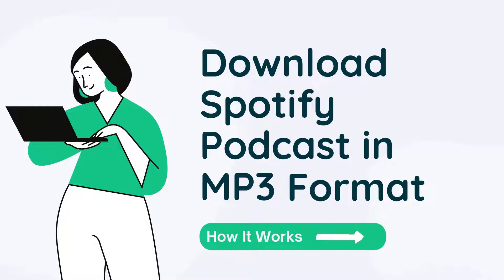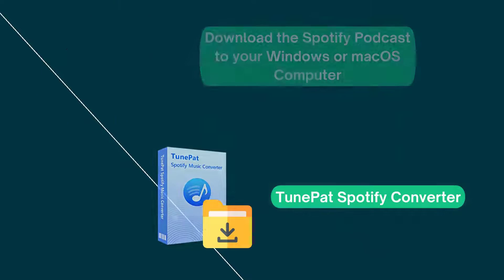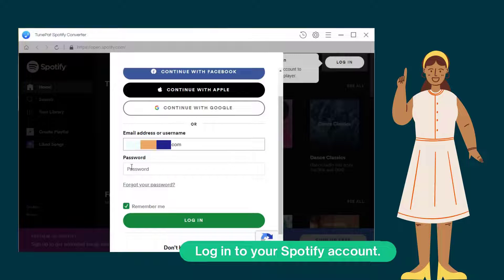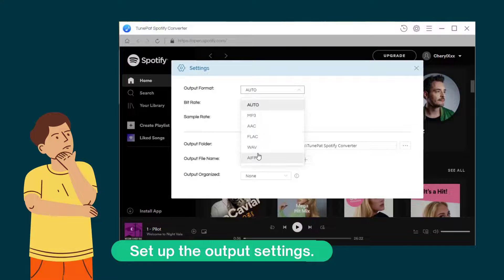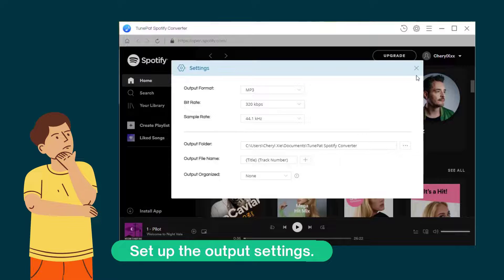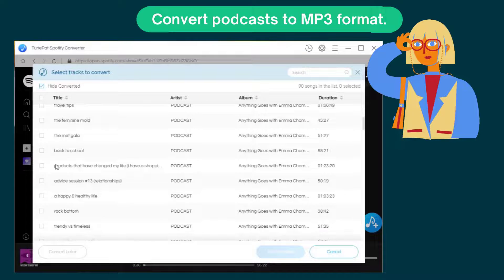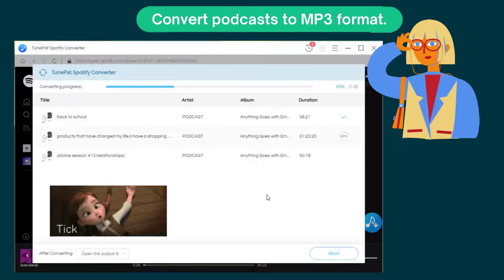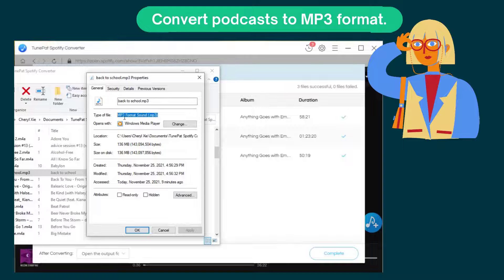🎧Listen Offline! How to Download Podcasts from Spotify in MP3 Format - 🌺Perfectly Keep ID3 Tags🌺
Have you ever wanted to download podcasts from Spotify as MP3 files? Here is a step-by-step video tutorial showing you how to get your podcast on Spotify and make sure it is 100% performed.

TunePat Spotify Converter is dedicated to helping Spotify users to download and convert Spotify songs to MP3, AAC, FLAC, AIFF, and WAV with no need to install the Spotify app. TunePat Spotify Converter can work at up to 10X faster speed when downloading music from Spotify.

How to Download Podcasts from Spotify:
Step 1: Start TunePat Spotify Music Converter and then customize the output settings.
Step 2: Select the podcasts that you wish to get. Click on the Add to list button to load.
Step 3: Tick off the items you need and tap the Convert button to begin.